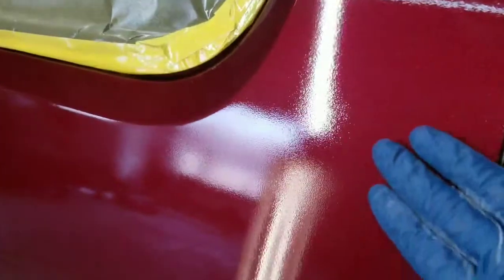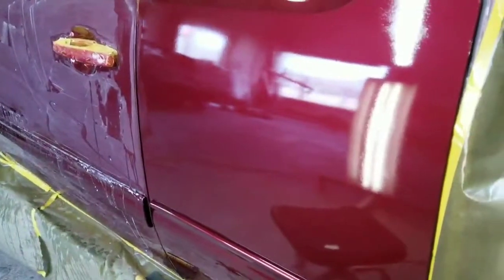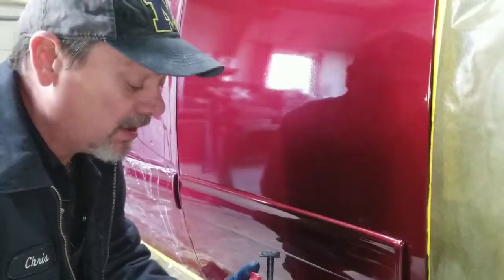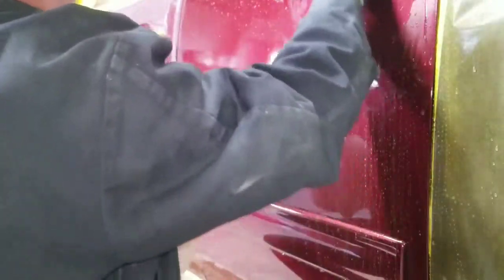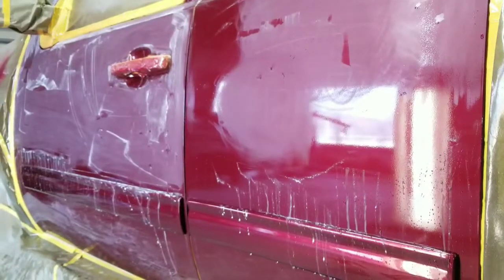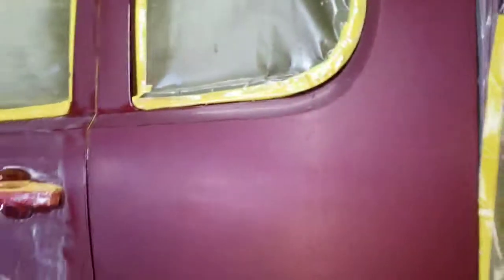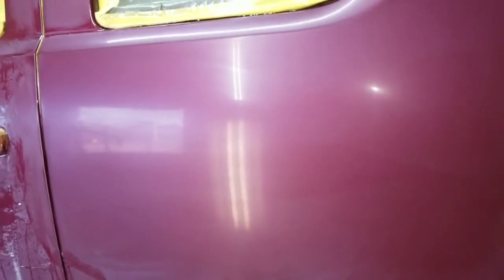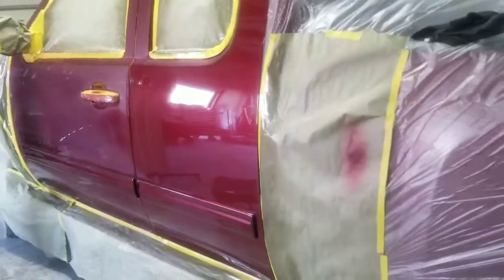How to save a bad paint job! Diy Autobody, orange peel, colorsand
How to save a bad paint job! Diy Autobody. orange peel, colorsand. How to color sand properly and remove dry spray, orange peel and dirt. Making it look better then a factory finish.

Perfect-It 3M 36058 EX Rubbing Compound - 8 fl. oz.
by 3M

3M Trizact Performance Sandpaper, 03064, 3-2/3 in x 9 in, 3000 grit

3M Auto Wet Or Dry Sandpaper 3 2/3 in x 9 in, 1000, 1500, 2000, 2500 Assorted Grit Pack, 5 Sheets
by 3M

Touch Up Paint Brushes,Auto Cleaning Automobile Washer Paint Touch-up Car Applicator Stick Disposable for Automotive Paint Touch Up&Car Detailing-100pcs

U-Pol 2892 High Solids Urethane (4.4 VOC) High Solids Spot Repair Urethane Clearcoat Kit with Standard (65 to 90ºF) Temperature Hardener
by U-Pol Products